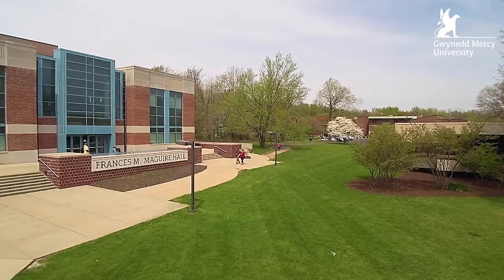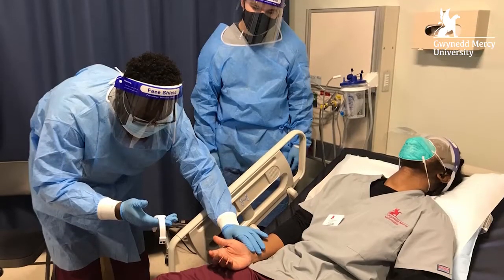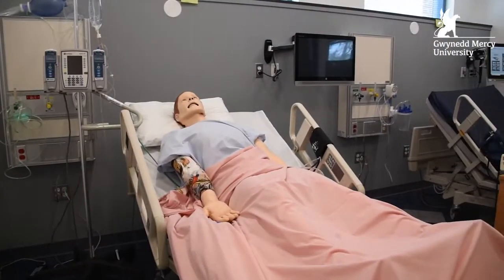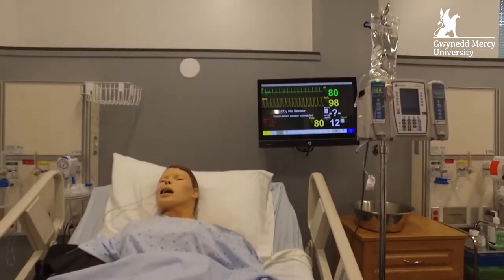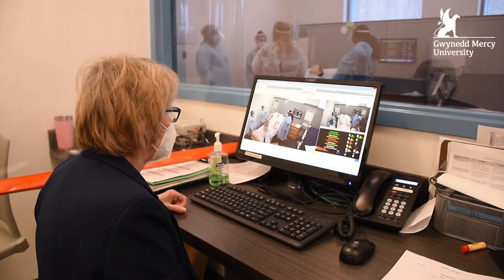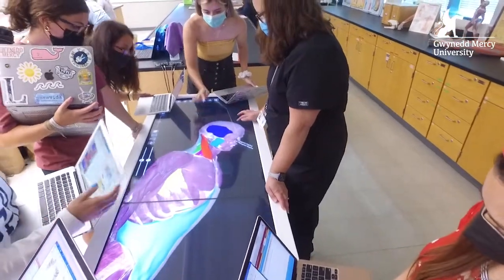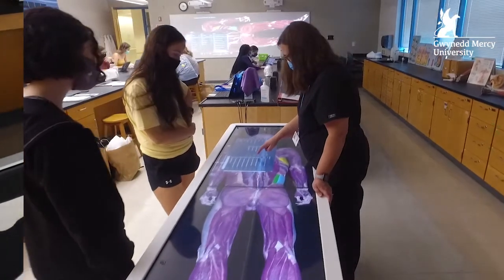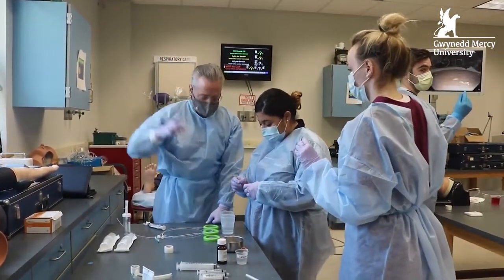Gwynedd Mercy University's Bachelor of Nursing Program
Learn about our renowned BSN program from Ann Gibbons Phalen, PhD, CRNP, NNP-BC, the dean of GMercyU's Frances M. Maguire School of Nursing and Health Professions.